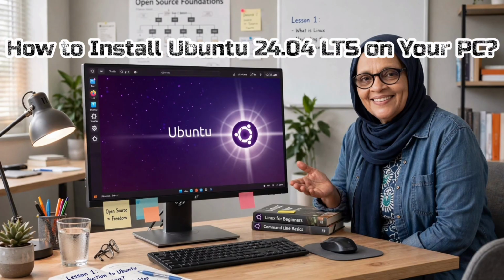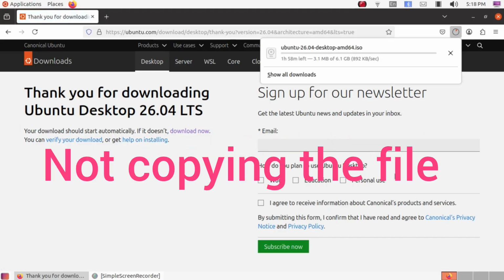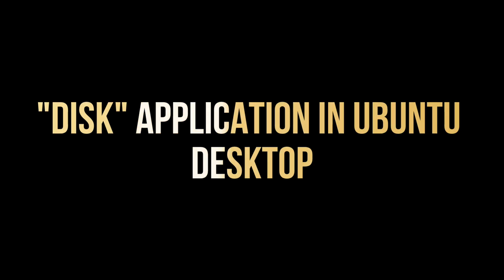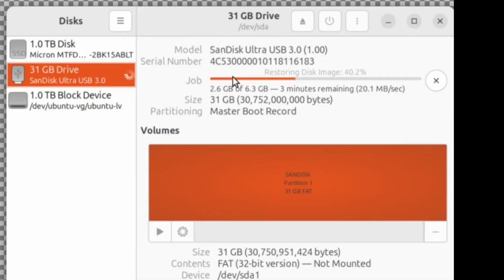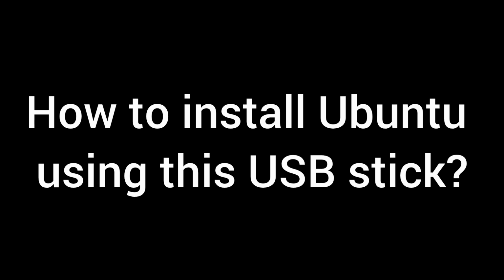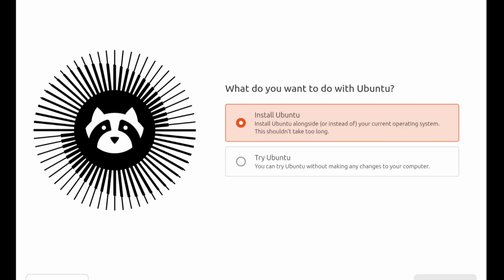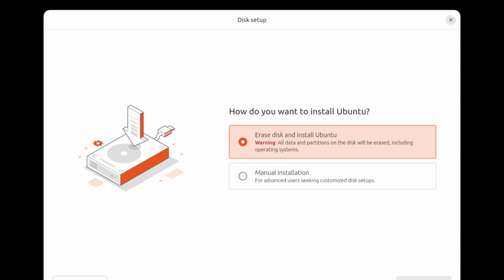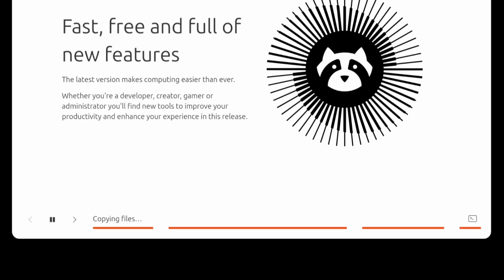How to install Ubuntu on a Laptop?@techtalkenglish-o2b /Ubuntu Installation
How to install Ubuntu on a Laptop? is clearly explained in this video @techtalkenglish-o2b
Free operating system
How to create a bootable flash drive?
00:00:00:14 - Introduction
00:15:02:30 - Ways of installation {the easiest way} -
02:31:04:25 - How to create bootable USB stick ?
04:26:06:15 - How to navigate to disk application?
06:16:07:44 - How to use startup disk creator?
07:45:14:45 - How to install Ubuntu using this USB stick? Process of Installation